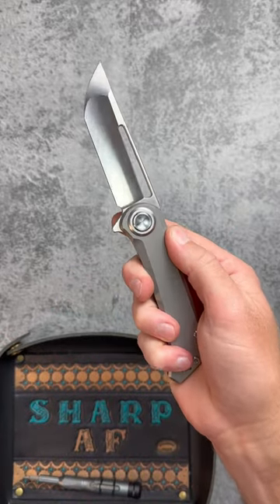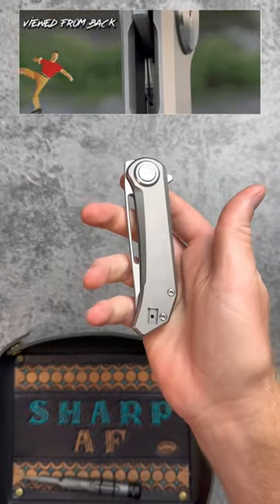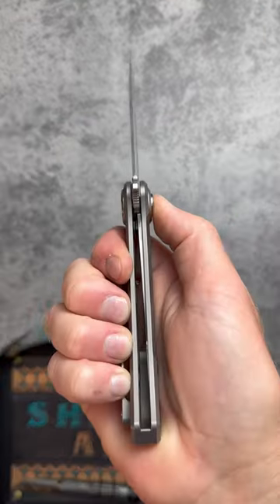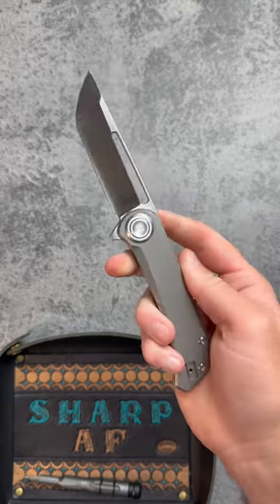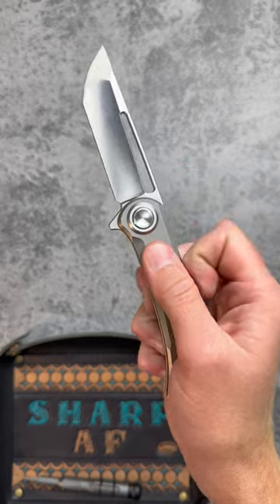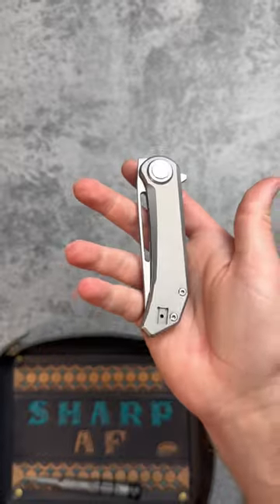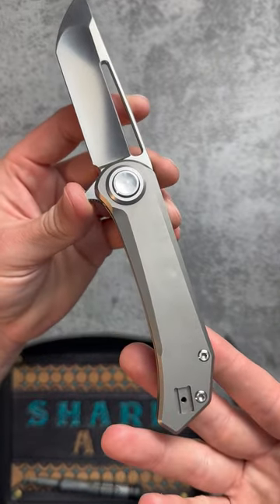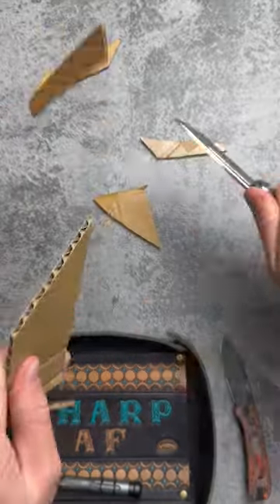Roundhouse Lock EXPLAINED! 😮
Aurora Knife and Tool TRUFFLES! The kickstarter is a huge success! Now's your chance to support this awesome innovation and new locking mechanism that combines the fidget factor and ease of use of a BUTTON LOCK with the STRENGTH of a LINER LOCK!